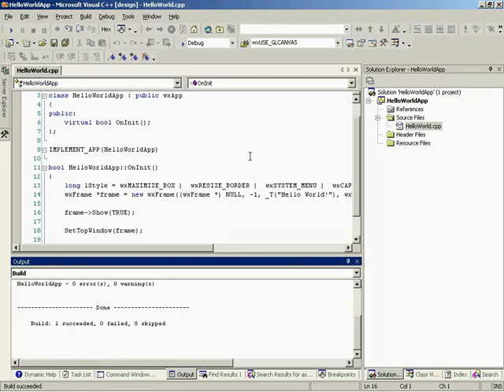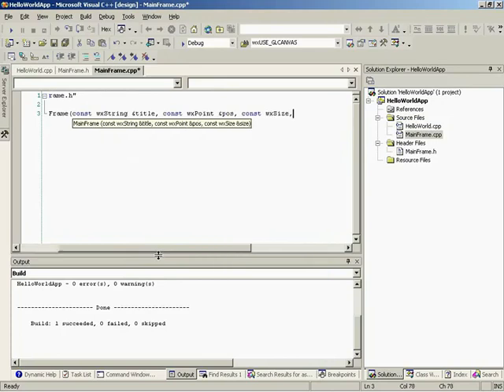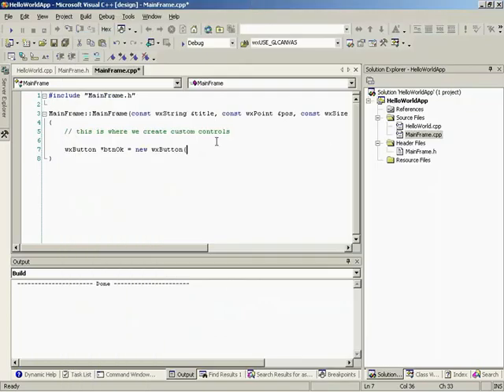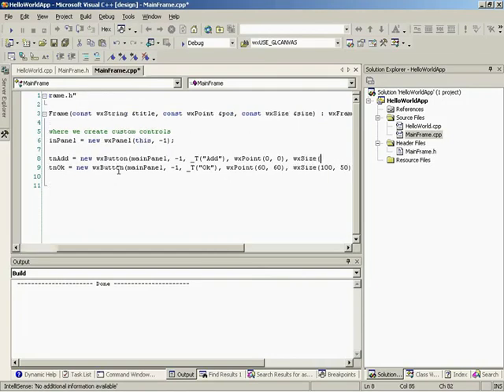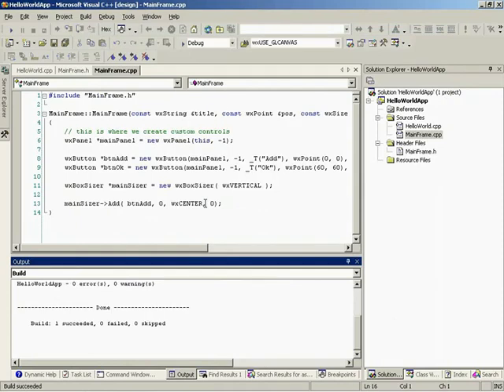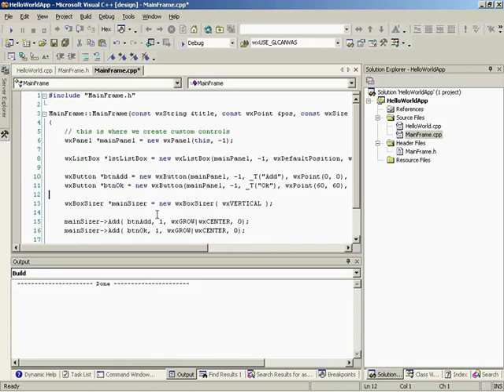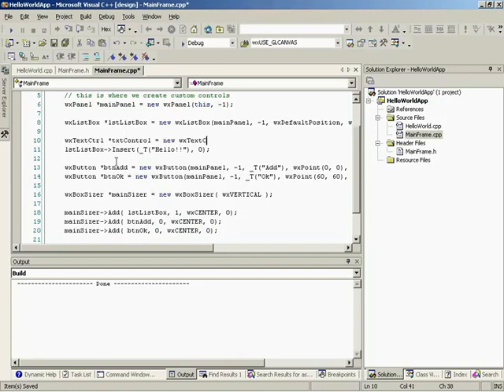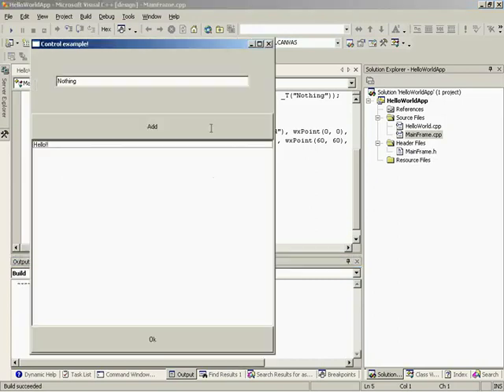🔴 Adding Controls • GUI Design • C++ Advanced Level • C++ Tutorials • Learn C++ Basics • (Pt. 24)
00:00 - Creating a Subclass of wxFrame
02:00 - Overloading the Mainframe Constructor
04:03 - Creating Custom Controls in wxWidgets
05:58 - Creating a wxButton Control
07:57 - Creating a Main Panel and Layout
09:53 - Creating a Box Sizer for Resizing
11:51 - Adding a Button to the Main Sizer
13:45 - Automatically Laying Out Controls in a Window
15:45 - Creating a List Box in wxWidgets
18:03 - Inserting an Item into a List Box
19:57 - Creating a Text Control Interface
22:09 - Adjusting the Border of a Control
24:02 - Adding Event Handling

Learn C++ Programming - Graphical User Interface (GUI) Design - Adding Controls.

Continuing from the Hello World application, we now expand upon the original program by adding controls to the window.

This section will teach you how to develop your own graphical user interface, or GUI, for your applications. The lessons will use wxWidgets, so that the result will be compatible with multiple platforms, rather than being limited strictly to Windows. Lessons include how to obtain wxWidgets, the creation of your first application using wxWidgets, control creation, use of events, graphic implementation, and how to use precompiled headers to speed up compile times.